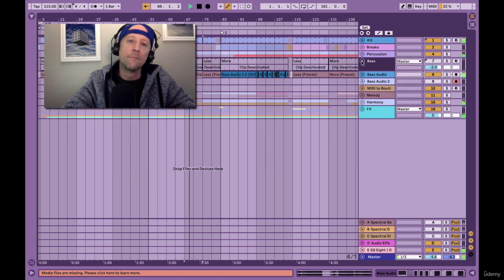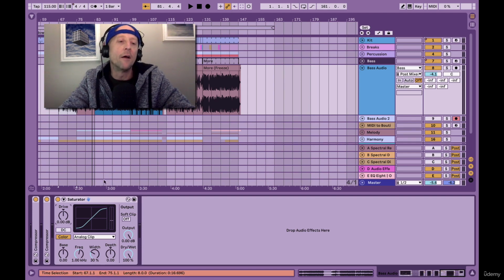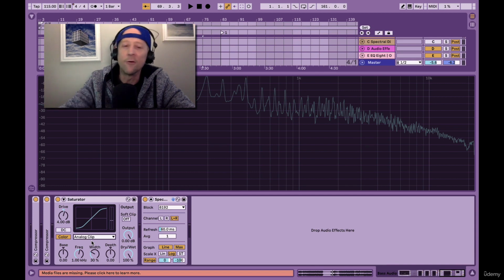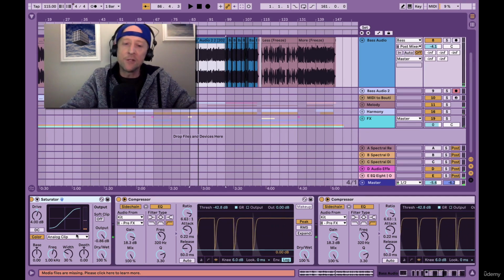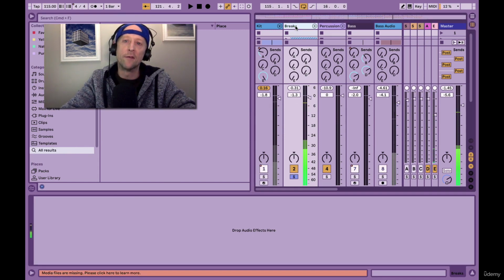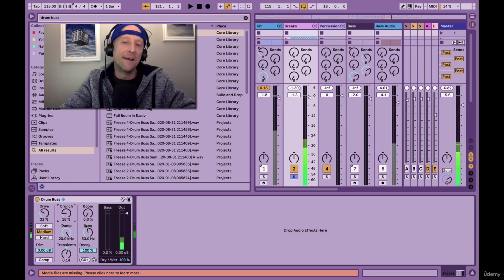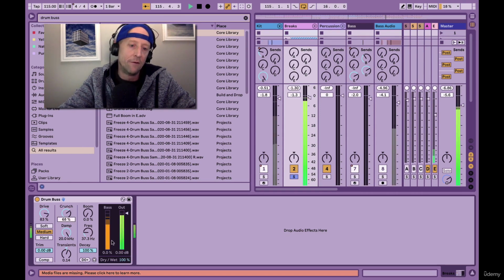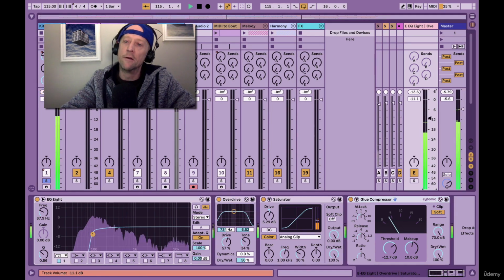283 Saturation (Ableton 11)